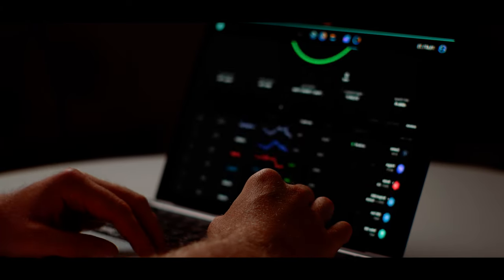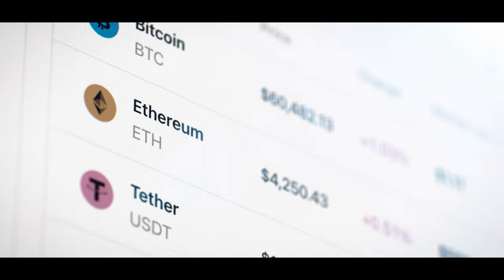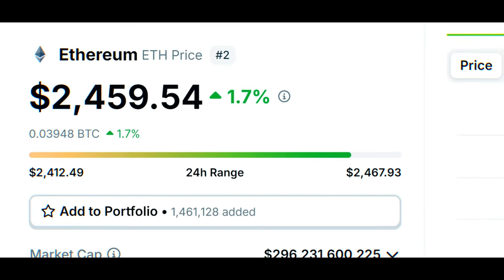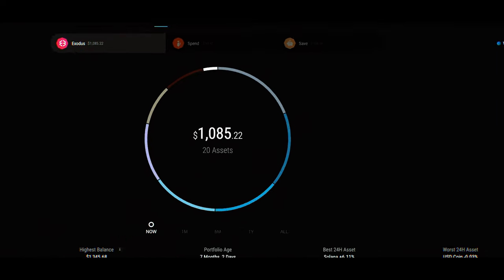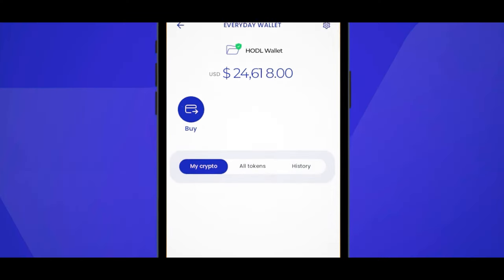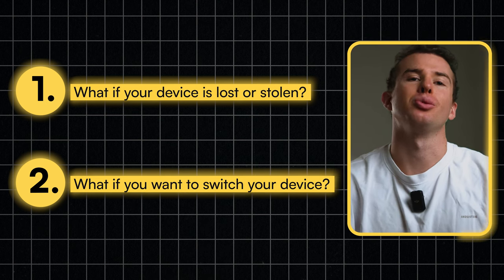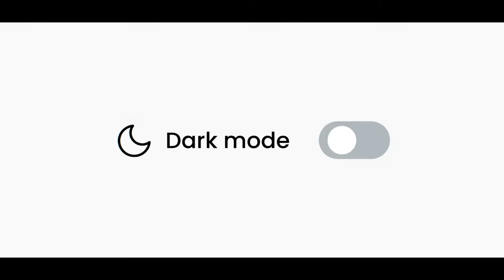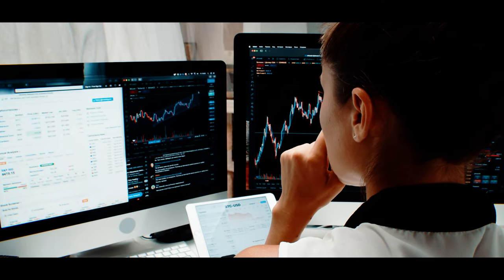5 Things You Must Know Before Using A Crypto Wallet!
Here are the 5 most important things to know before using a crypto wallet.

✅ Time Stamps
0:00 - Intro
0:58 - Why Do You Need a Crypto Wallet?
1:58 - Exodus (Software Wallet)
3:45 - Trezor Model T (Hardware Wallet)
5:03 - Easy Crypto MPC Wallet
7:03 - Coinspot & Swyftx Wallets
8:35 - Outro